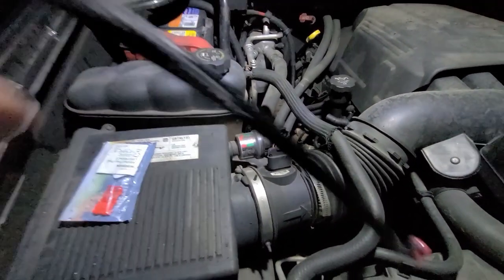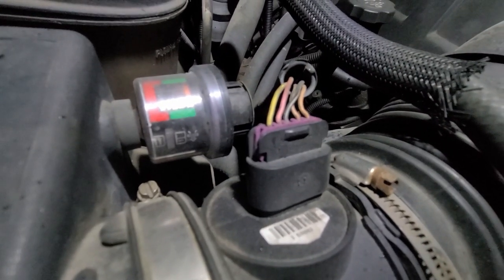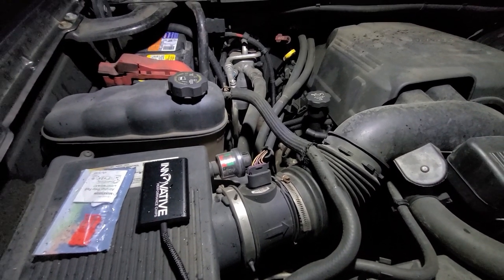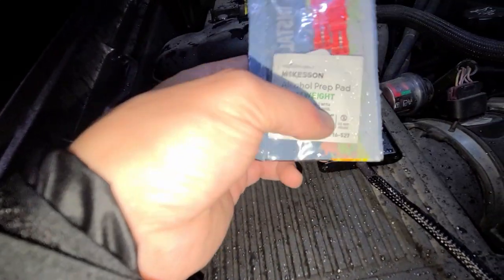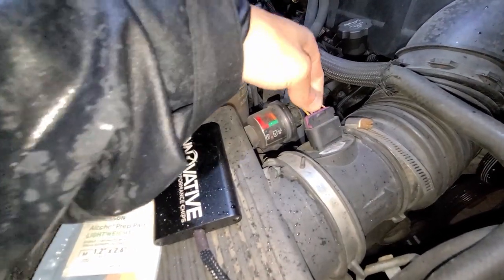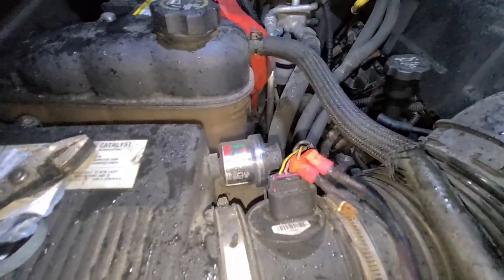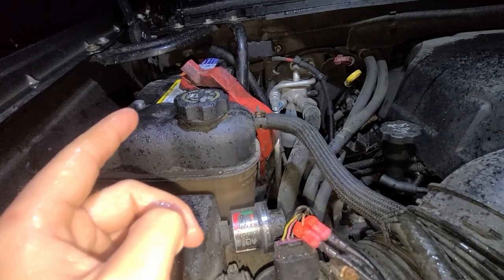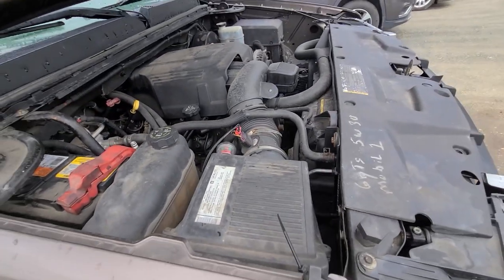Installing a Innovative Performance Chip on my GMC Sierra 1500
In this video I installed a performance chip in the middle of a thunderstorm as you'll see in the video! The chip was simple and easy to install too!

I had to go on the manufacturers website for instructions, so that being said I decided to make this video! I hope this video helps all you 5 wire mass airflow sensor piers out there!